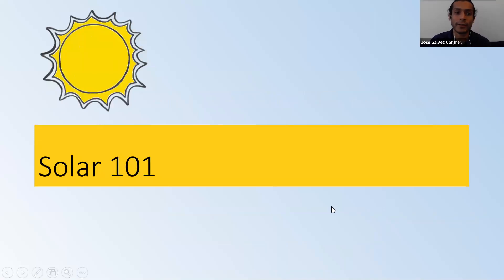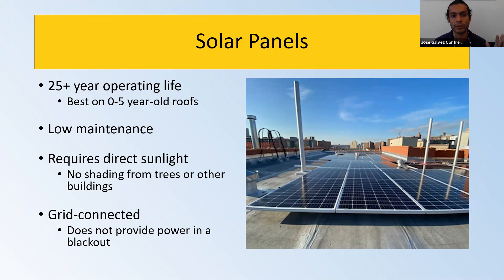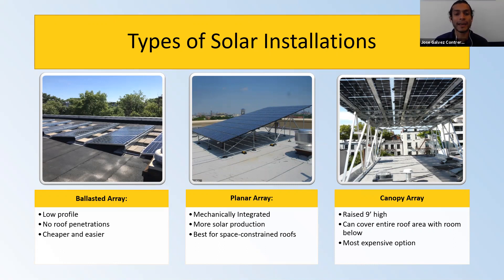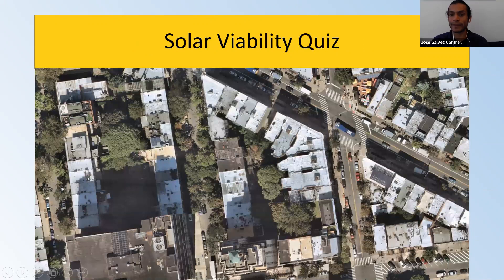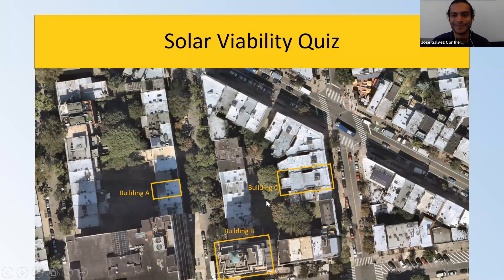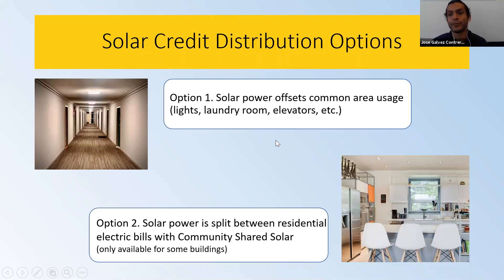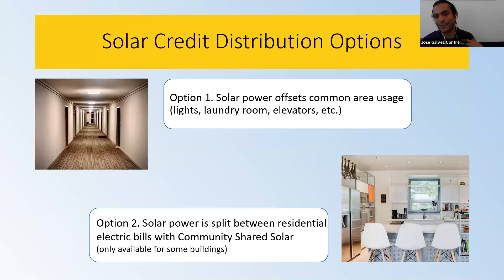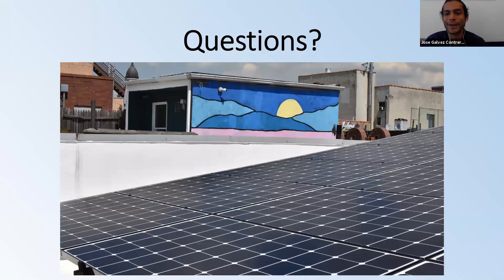Solar 101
Learn the basics of solar energy for your HDFC co-op in this short video.